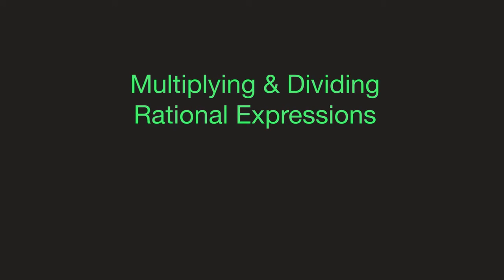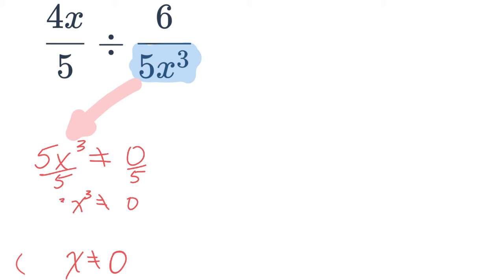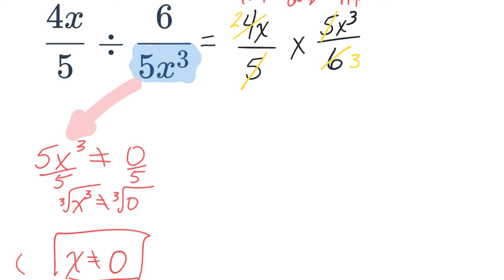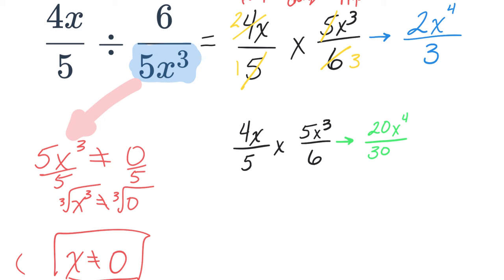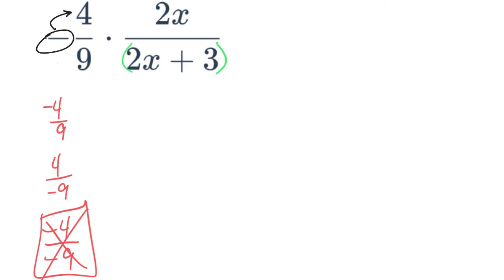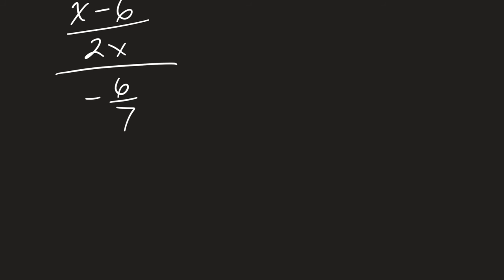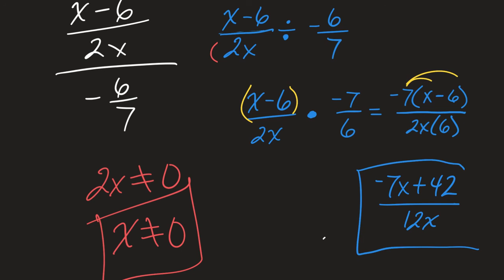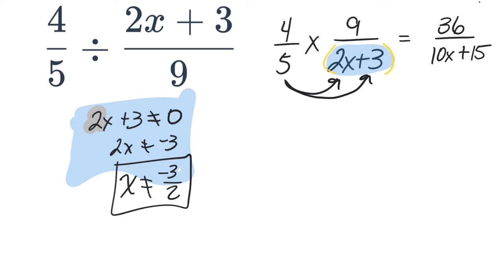Mult.&Div. Rational 1